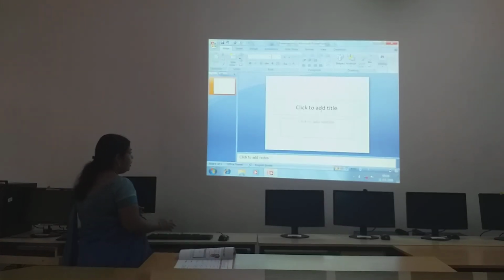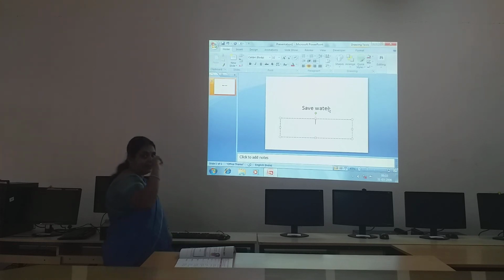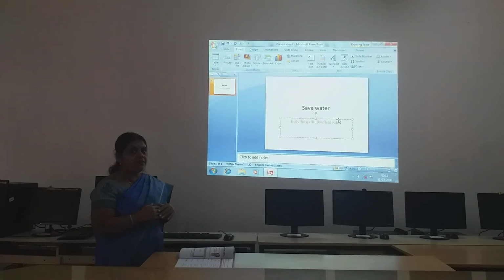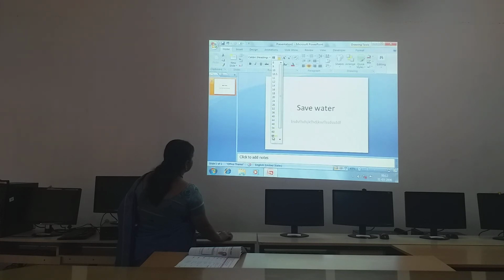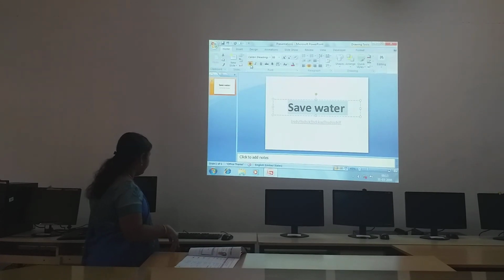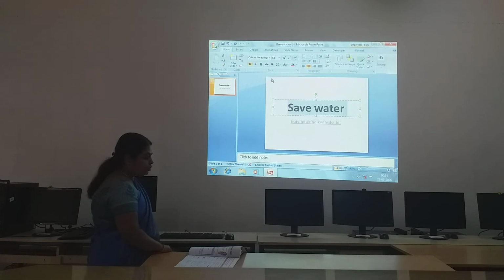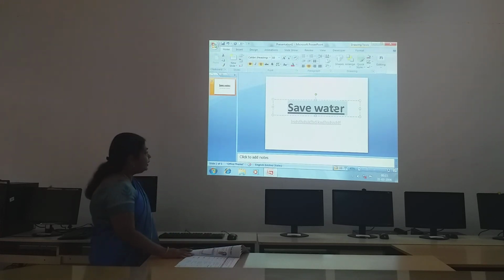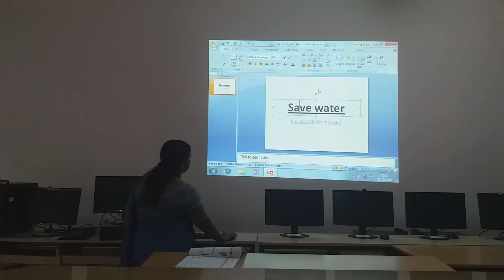VPS | 5th standard | Computer science | Period 172